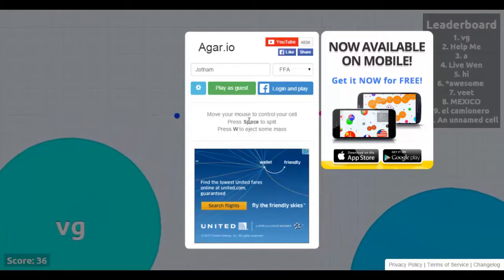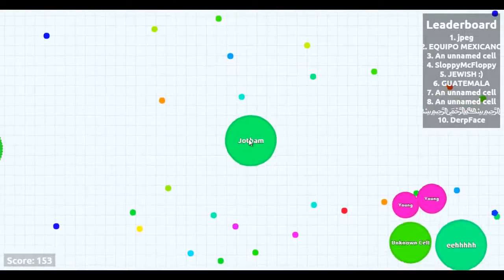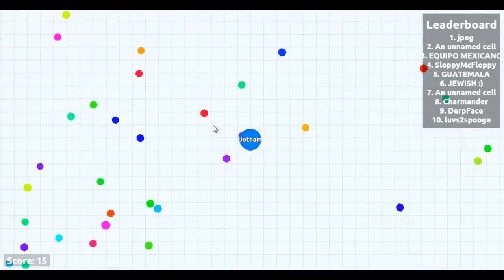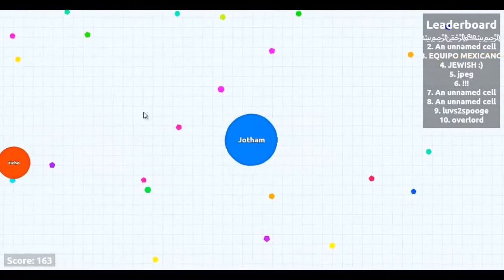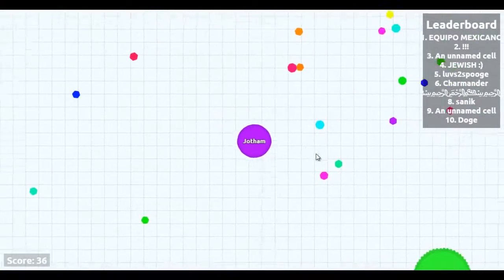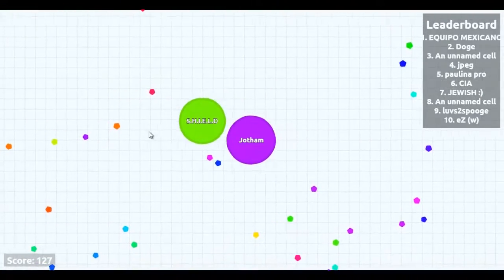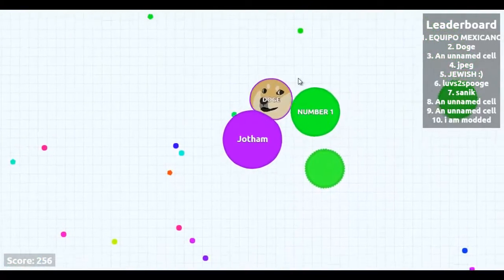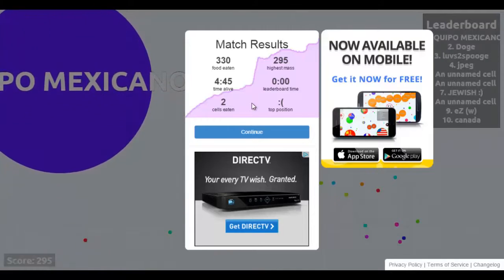Agar.io Tutorial + Gameplay!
Agar.io! Remember to comment on what you want to see on the channel from now on! (BBAFER's video of racing me to Crystal League in Clash of Clans!)
Want 100% FREE ITunes or Google Play codes to use on apps such as buying gems for Clash of Clans? All you need to do from there on is download apps to gain points, and you'll be on your way to getting free gems in no time!